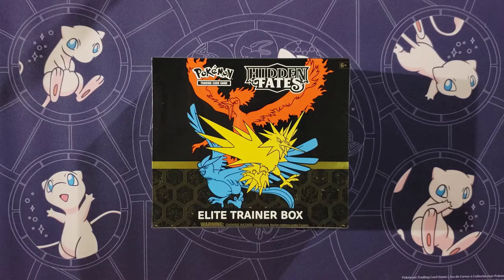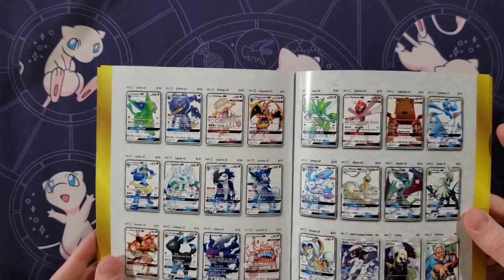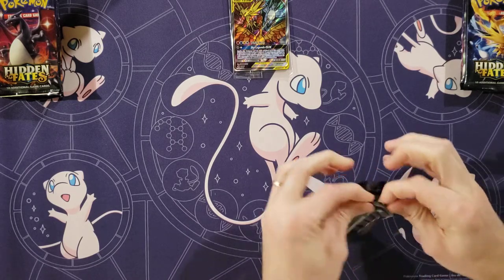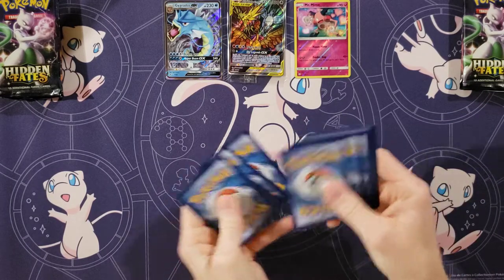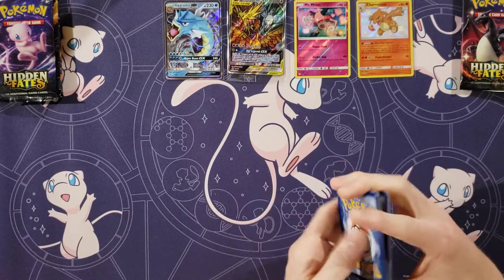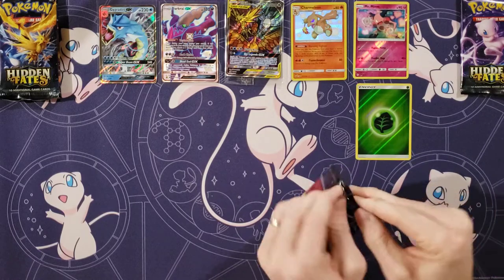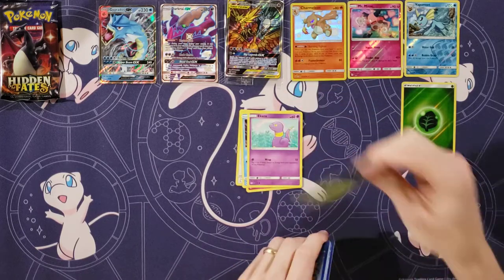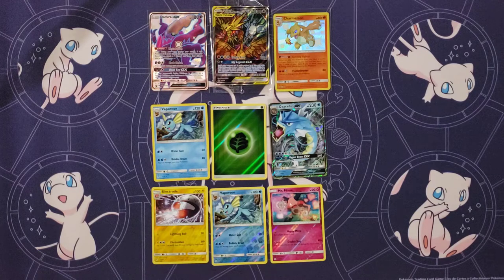Pokemon Hidden Fates Elite Trainer Box 2020 Reprint - What Shinys did we pull this time?!?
Opening a Hidden Fates Elite Trainer Box from the 2020 Reprint.